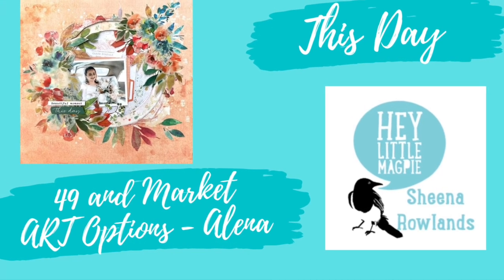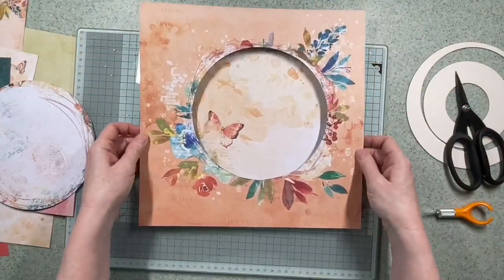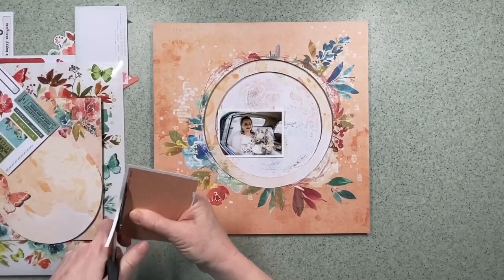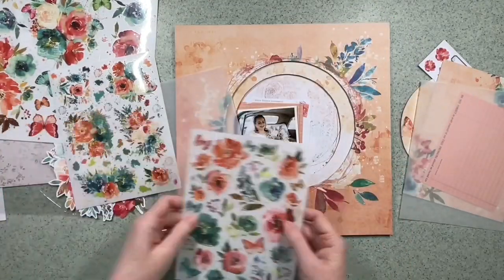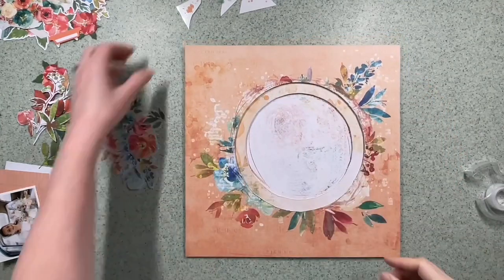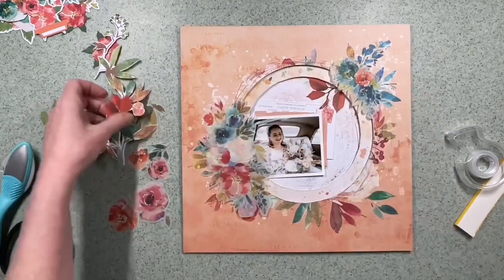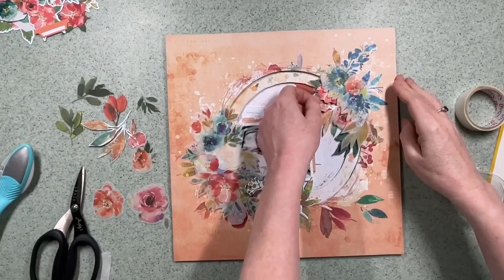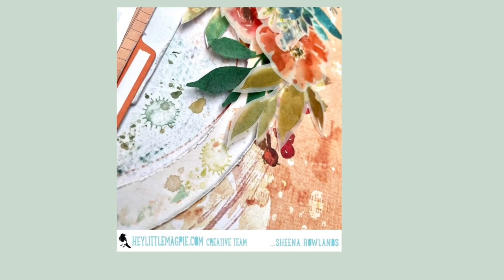Hey Little Magpie DT 49 and Market Alena collection layout 1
Today I sharing my latest DT scrapbook layout for Hey Little Magpie UK scrapbook store featuring the 49 and Market, Art options Alena collection to create this layout using the 12 x 12 rub ons on vellum.
Do check out this collection and more in the Hey Little Magpie store.